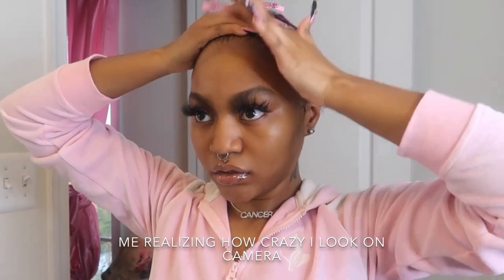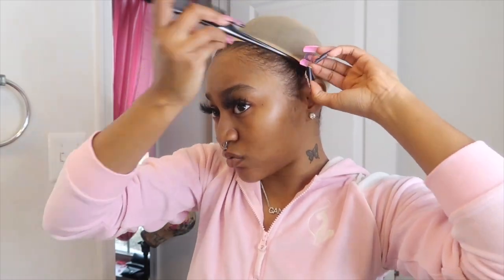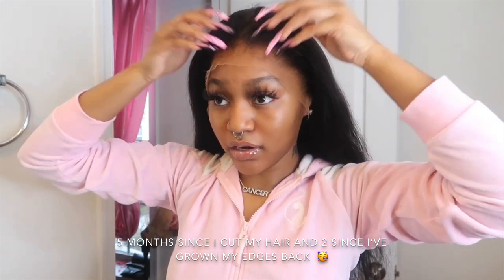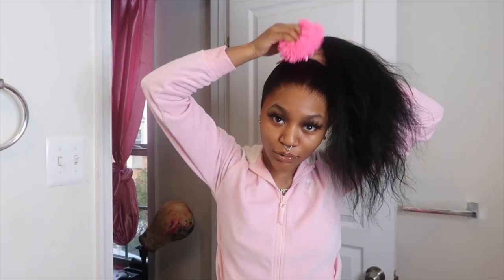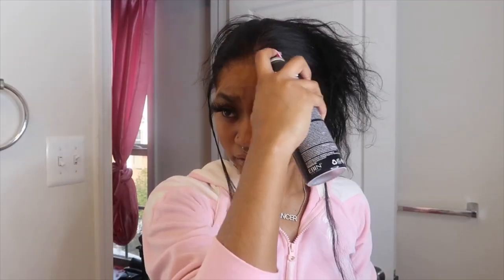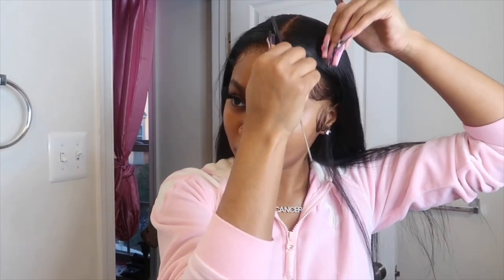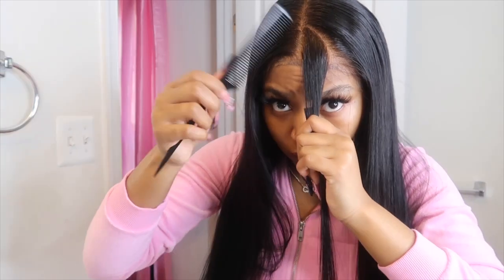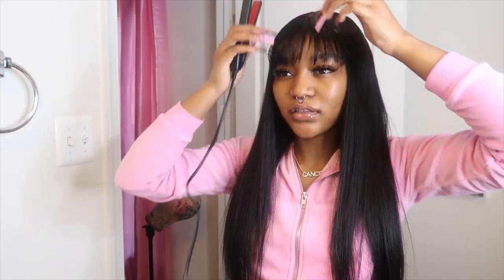why i stopped wearing bald caps! | how to get perfect fringe bangs ft. RPG hair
𝐖𝐢𝐠 𝐃𝐞𝐭𝐚𝐢𝐥𝐬
Invisible HD Lace Upgrade Clean Hairline 13x6 Lace Frontal Wig Silky Straight Hair [LFW96]
Density:180%
13*6 Deep Parting space
★ Skin Melted HD Lace
★ Upgraded Clean Hairline
★ Whole Front Bleached
Very Affordable Price Starts at $175